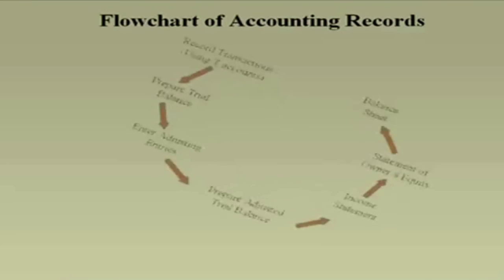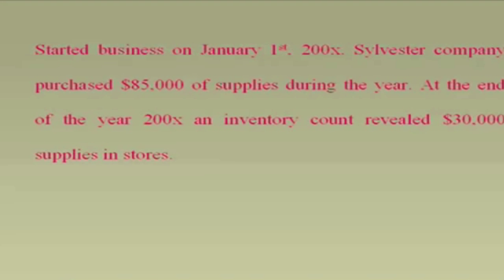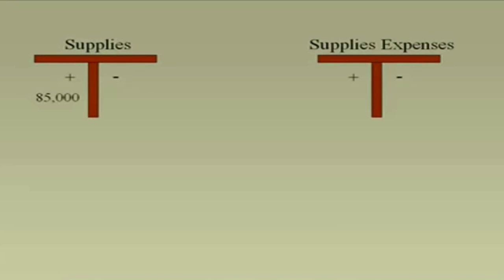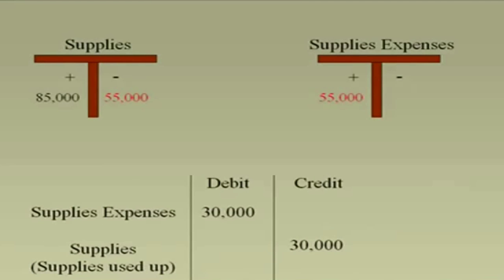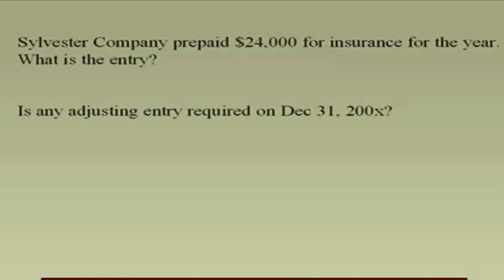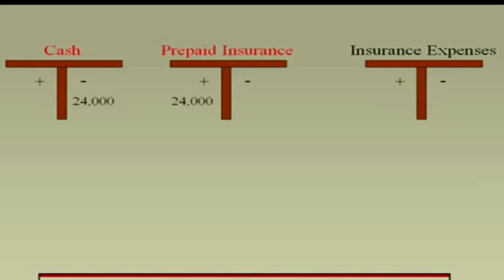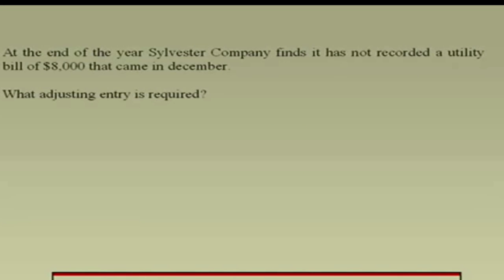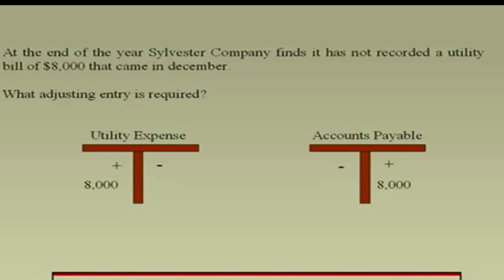AXC Finance course - #6 - accounting adjusting entries and accounting cycle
Finance course - 6 - accounting adjusting entries and accounting cycle
Business Accounting - P6 :  Accounting Adjusting Entries And Accounting Cycle
 Accounting  Adjusting Entries are accounting journal entries that convert a company's accounting records to the accrual basis of accounting. An adjusting Entries is typically made just prior to issuing a company's financial statements.
You're watching  Accounting Adjusting Entries video in Business Accounting series.